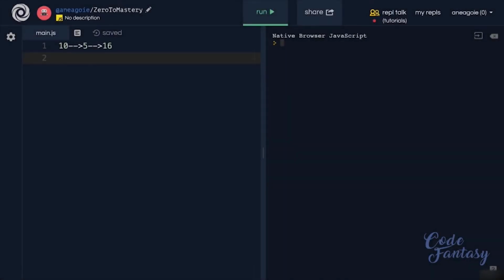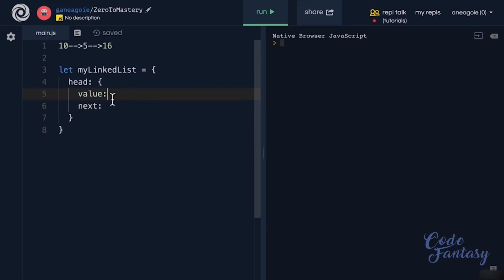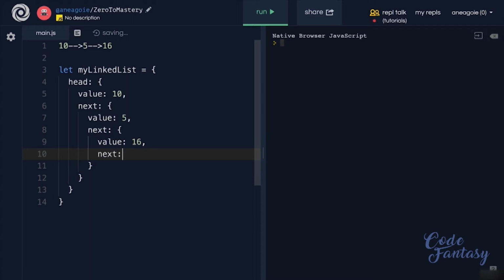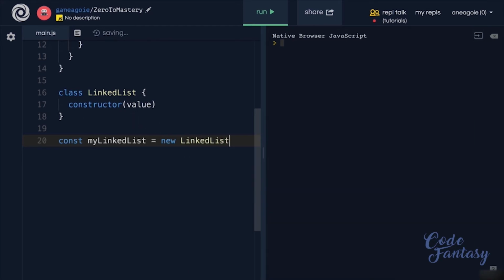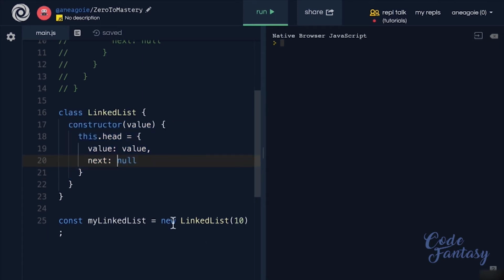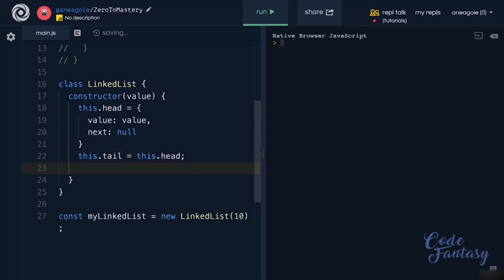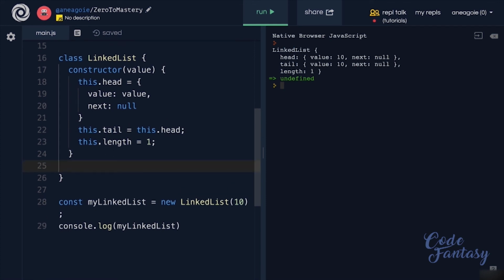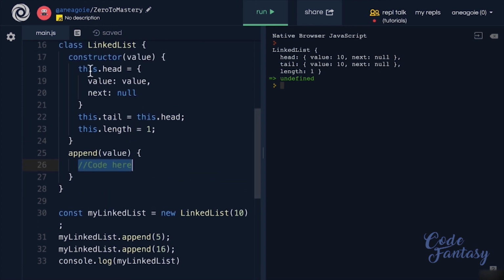Our First Linked List | Linked Lists - Data Structures series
Our First Linked List | Linked Lists - Data Structures series - Code Fantasy